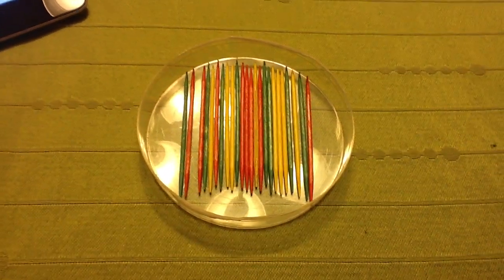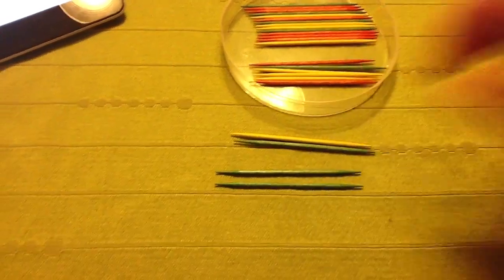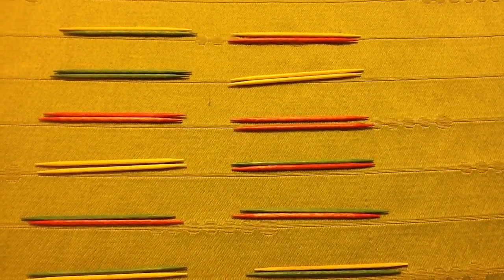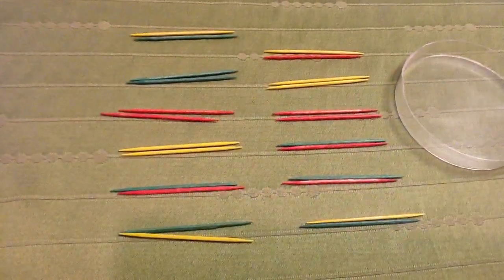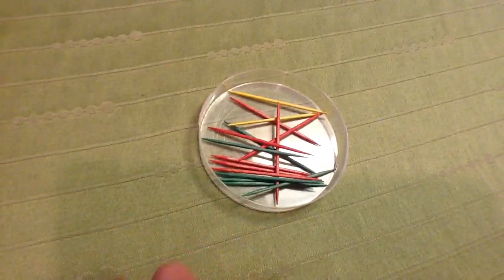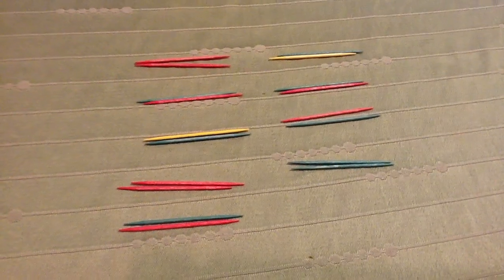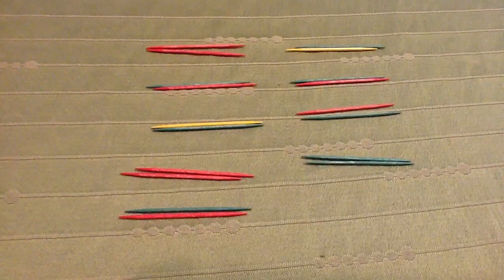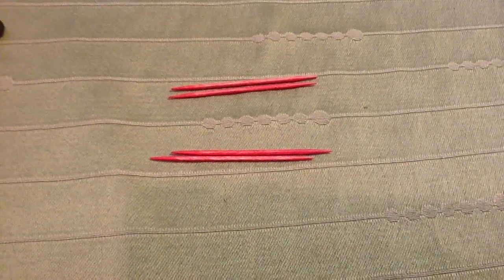Toothpick Fish Lab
This is a video showing the lab in case you were not there!